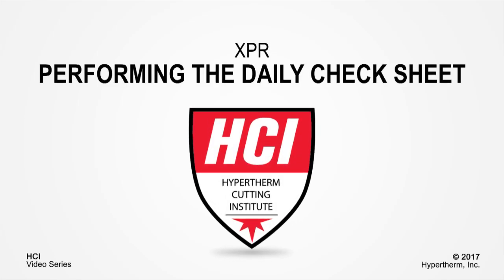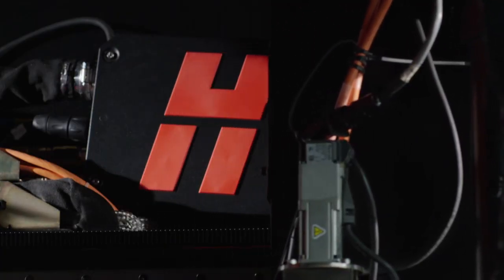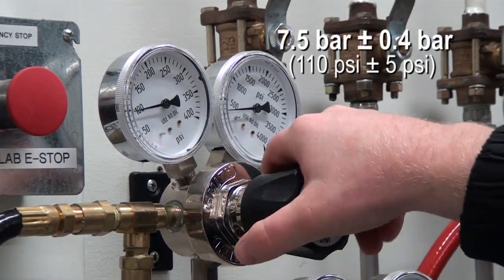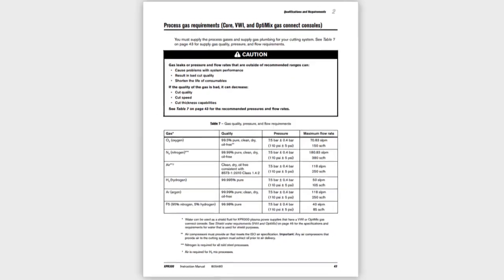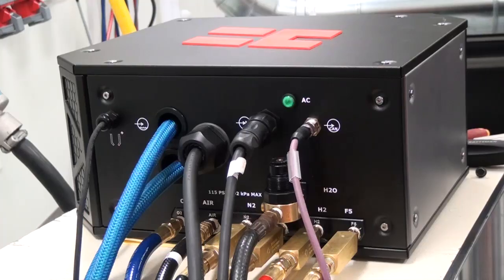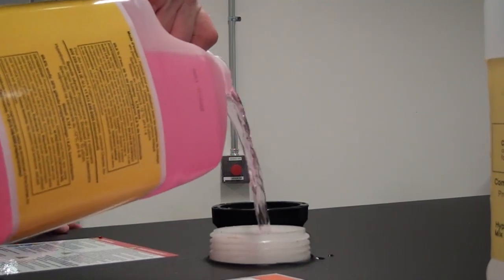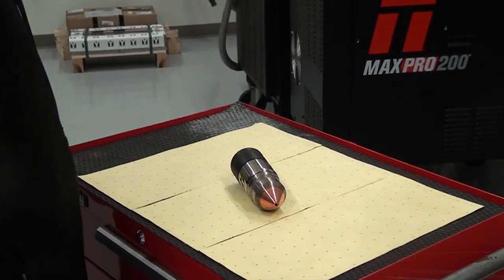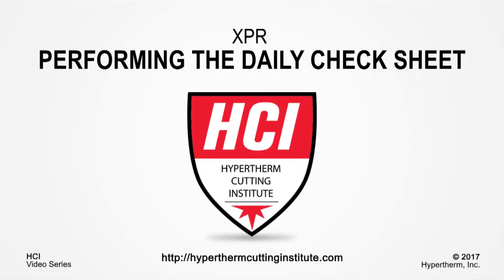XPR Performing the Daily Check